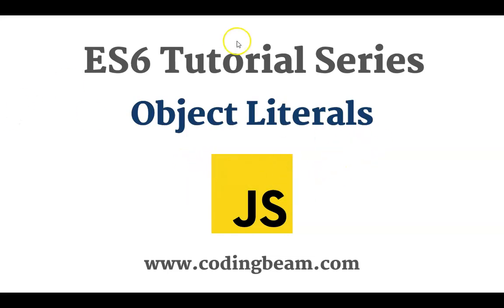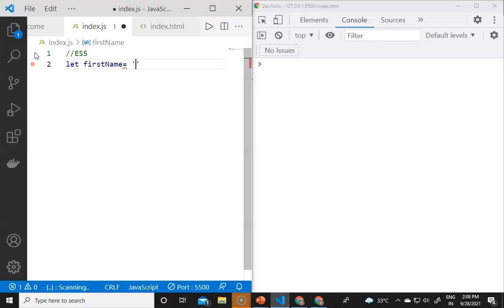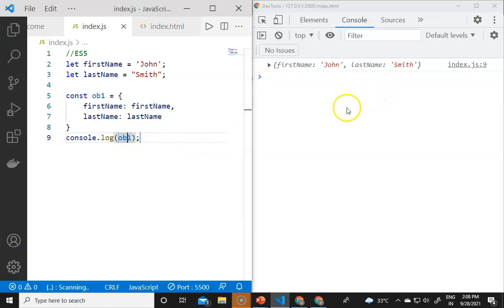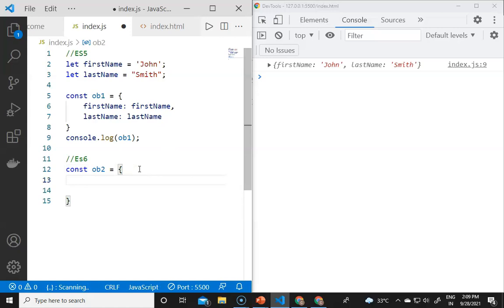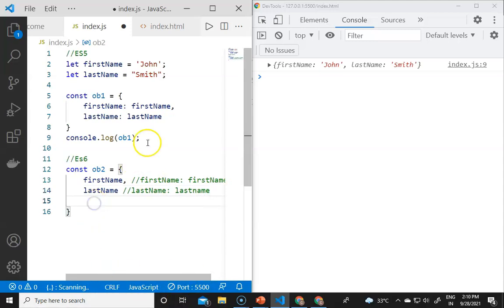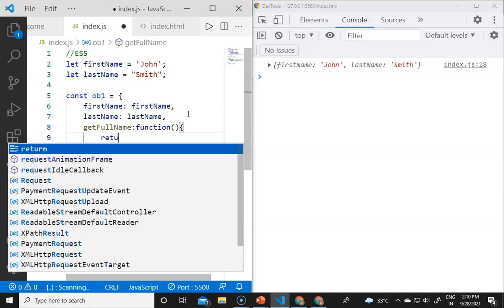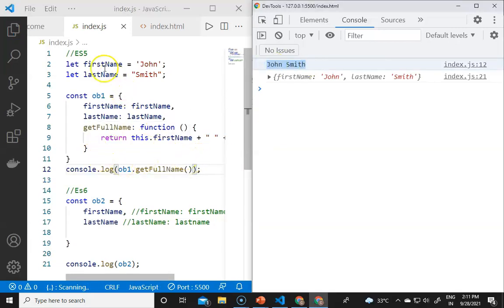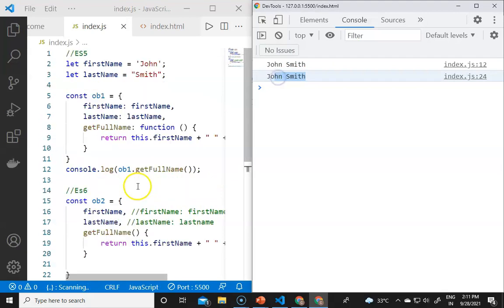#5 Object Literals | ES6 Tutorial Series | Coding Beam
Hello Everyone,
This tutorial series will help you learn ES6
And this video contains Object Literals

TAGS

javascript es6 tutorial,
javascript es6 full course,
javascript es6 features with examples,
javascript es6 interview questions and answers,
javascript es6 tutorial for beginners